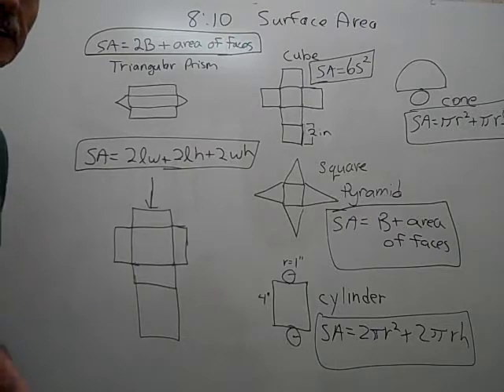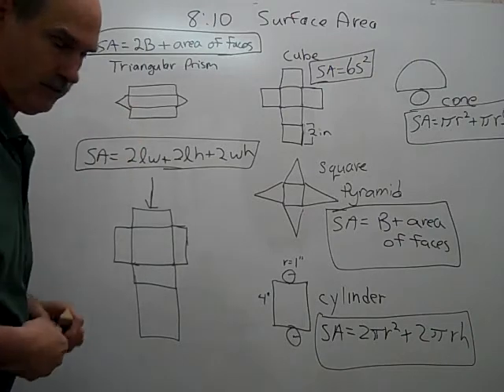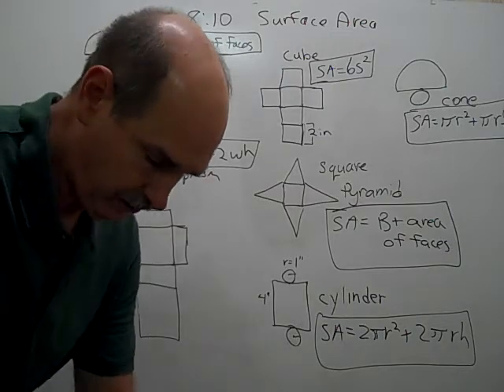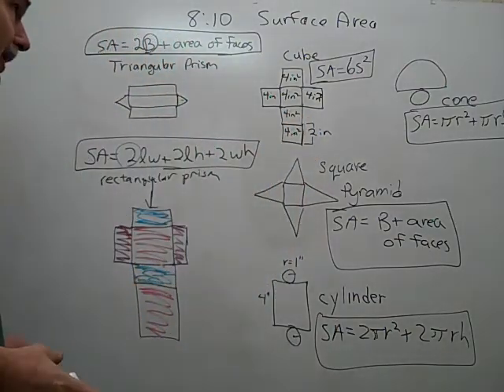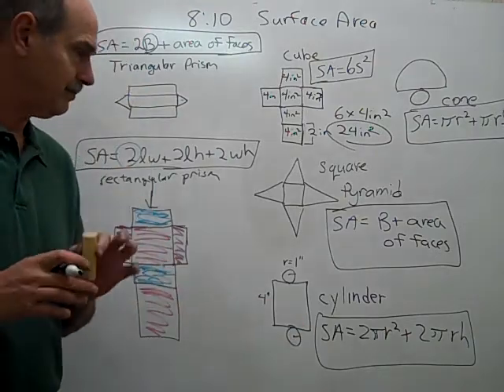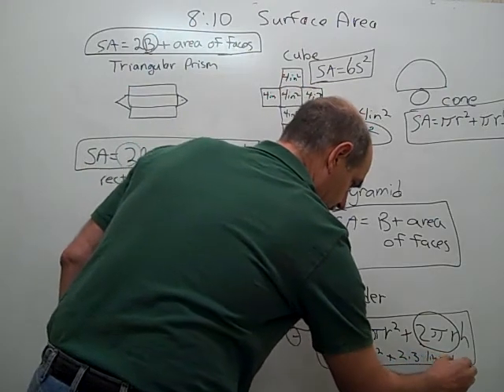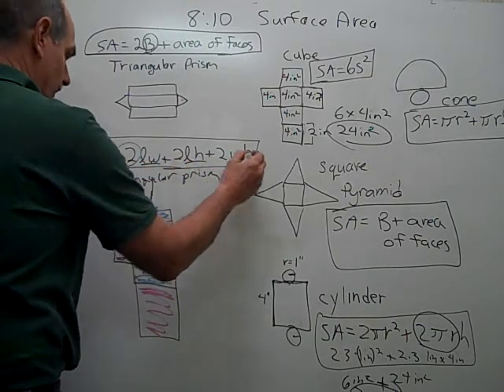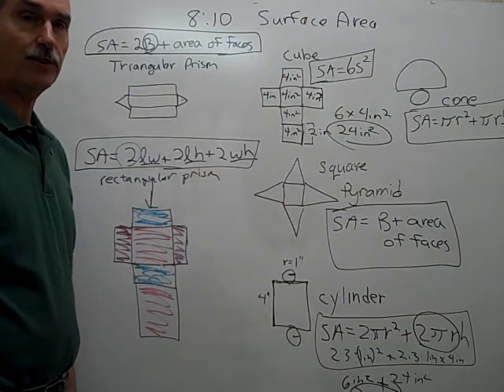Prealgebra 8 10 Surface Area